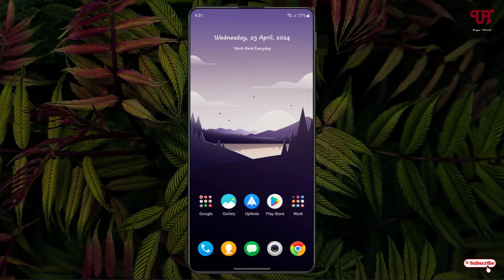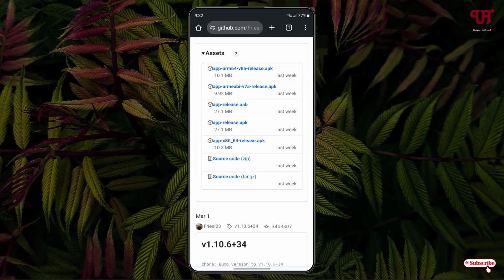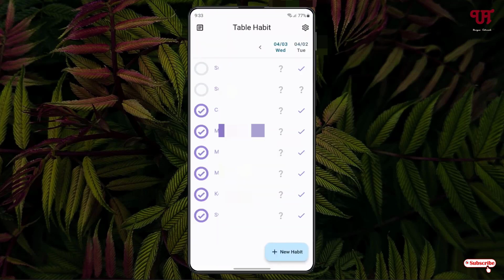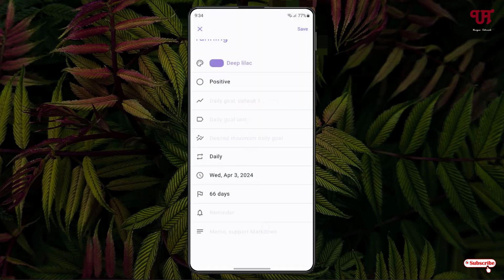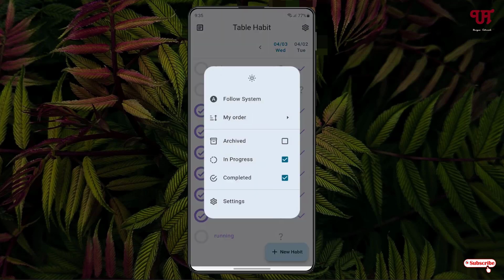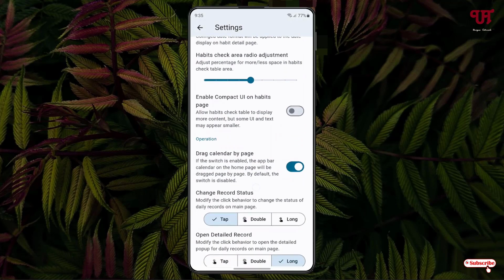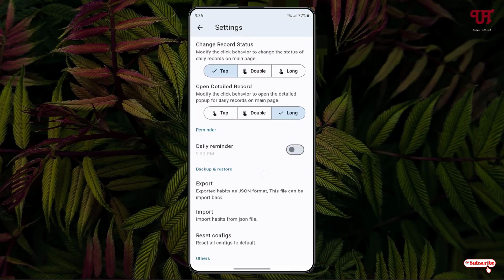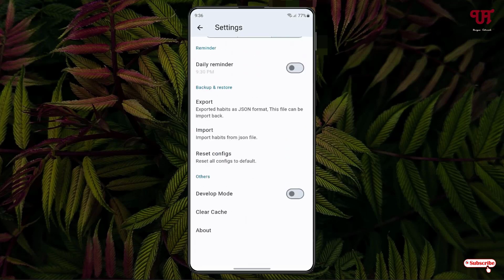How to get rid of forgetting to do the same Task everyday using an Android smartphone or tablet ?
This video tutorial is all about How to get rid of forgetting to do the same Task everyday using an Android smartphone or tablet.